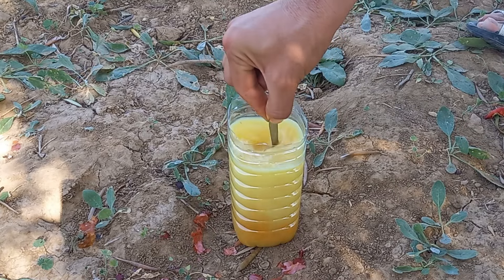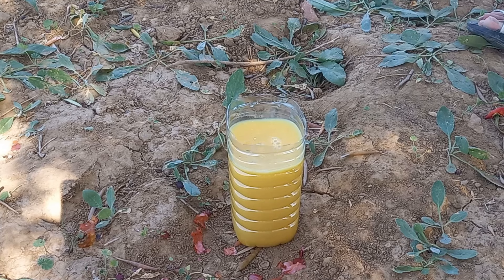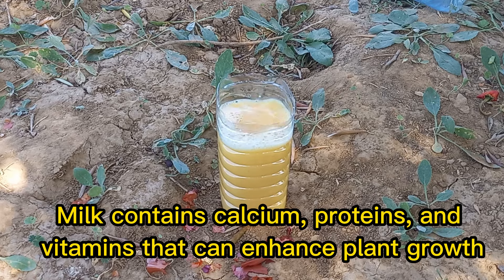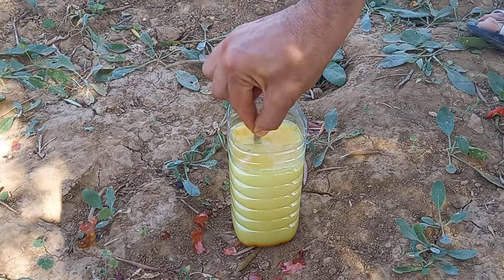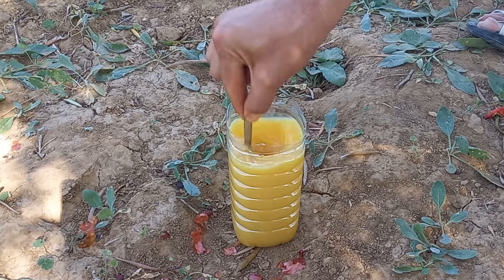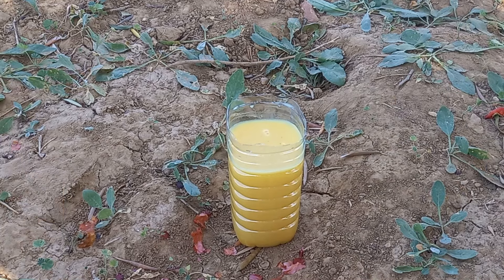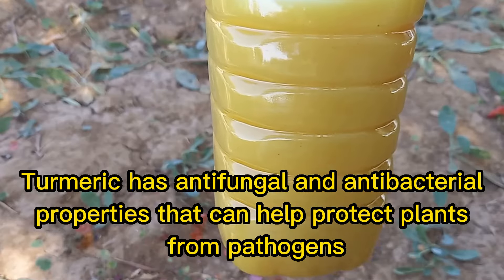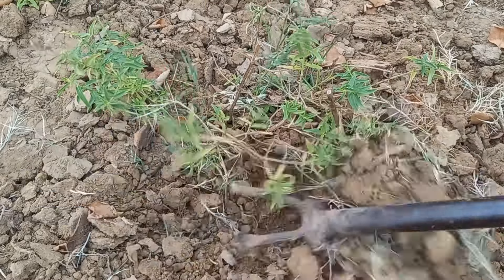This Surprising Fertilizer is My Secret Weapon... (Healthy, Productive Garden)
This Surprising Fertilizer is My Secret Weapon... (Healthy, Productive Garden)|  Milk and turmeric can offer several benefits for plants when used correctly | Milk contains calcium, which helps strengthen plant cell walls and promotes healthy growth | Turmeric has antimicrobial properties that can help protect plants from fungal infections |